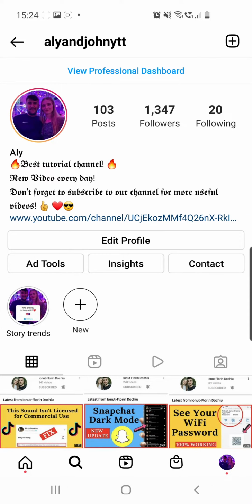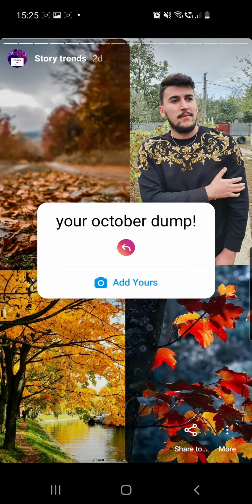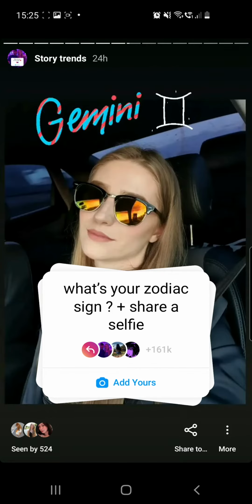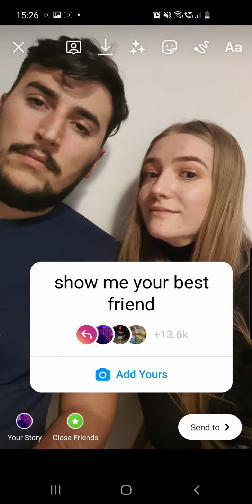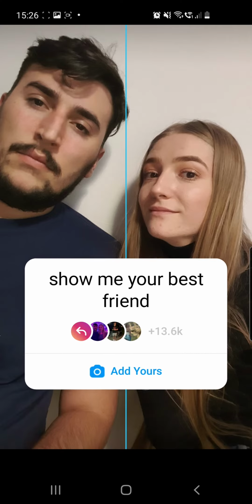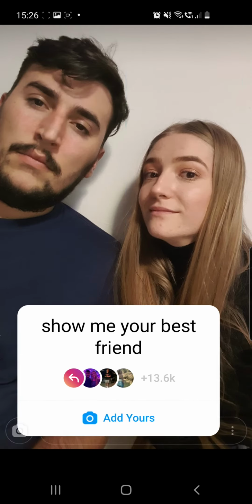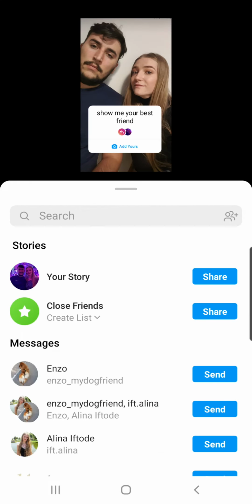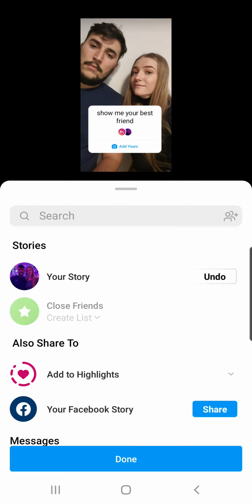Show Me Your Best Friend Instagram Chain Story | Add Yours Viral Sticker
Working 100%! Super Easy tutorial!!! In this video I'm showing you Show Me Your Best Friend Instagram Chain Story | Add Yours Viral Sticker !